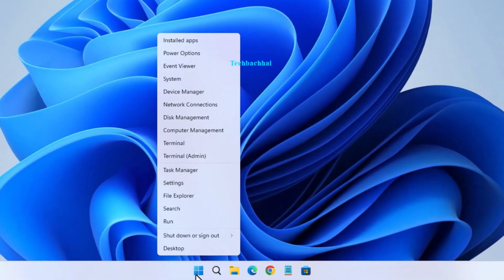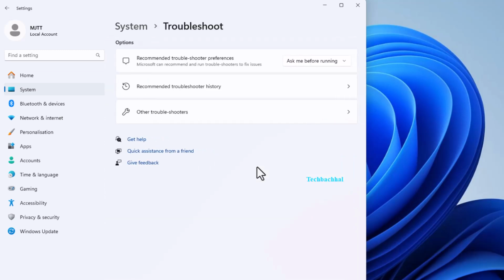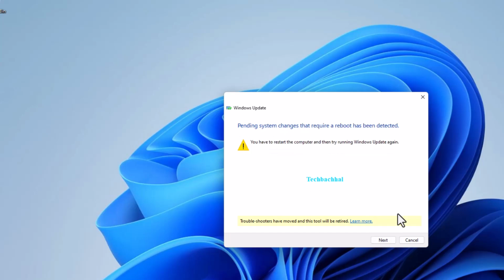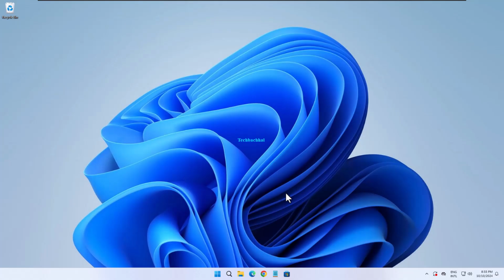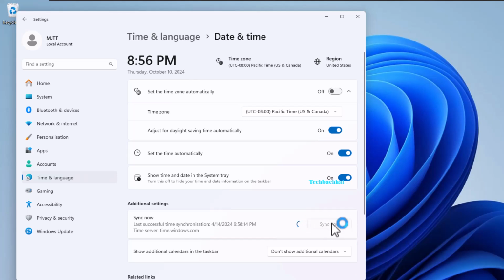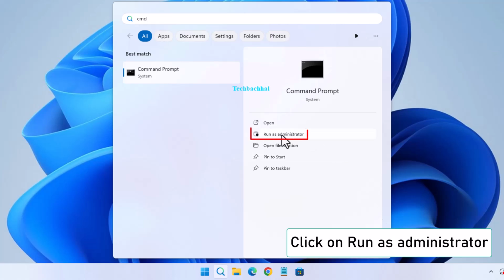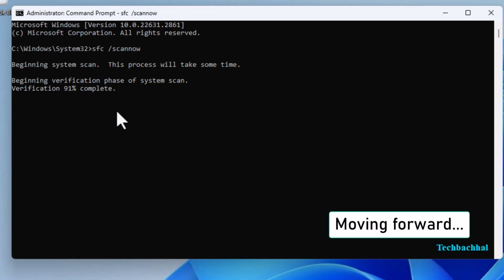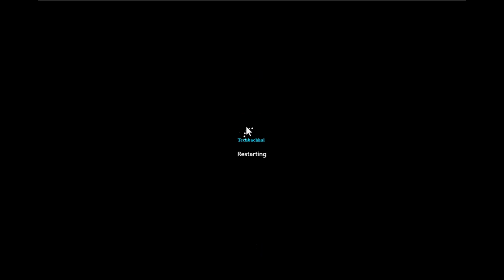Windows Update Error 0x8007041d [Guide]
In this video, we’ll guide you through the steps to fix the Windows Update Error 0x8007041d. This error often occurs when there’s a problem with the Windows Update service, causing your updates to fail. Whether you're encountering this issue during system updates or while trying to install new features, we've got you covered!

We will explore various methods, including restarting the Windows Update service, running the Windows Update Troubleshooter, and performing system scans to resolve the error. By the end of this video, you'll have your Windows Update working smoothly again.

00:00 Intro
00:14 Windows Update Troubleshoot
01:31 SFC command run
02:07 Time and date sync
03:04 Outro

Command Used: sfc /scannow